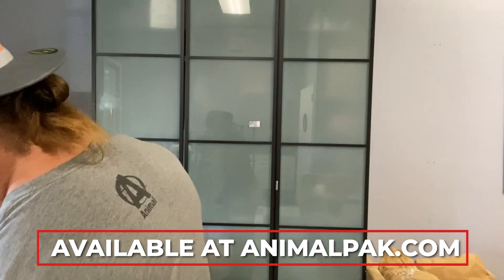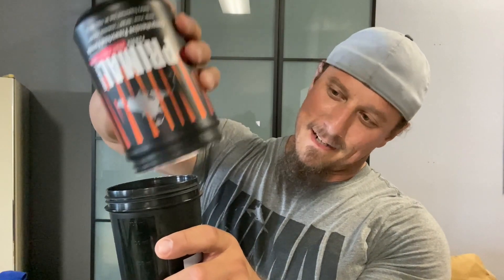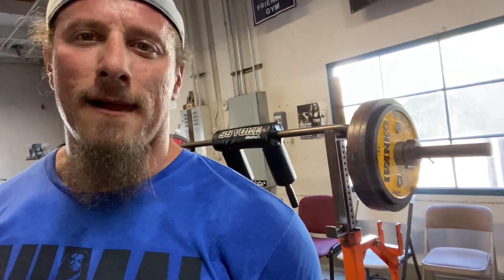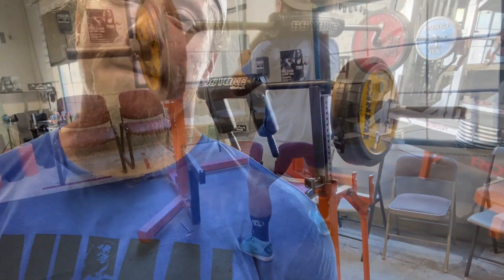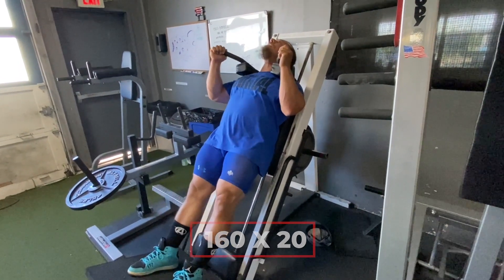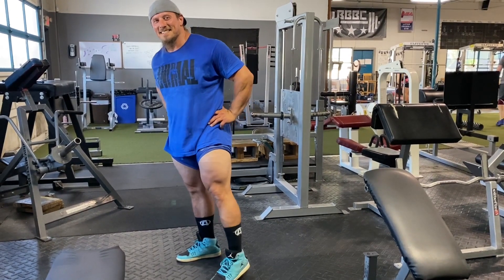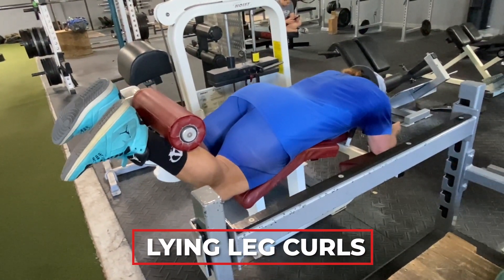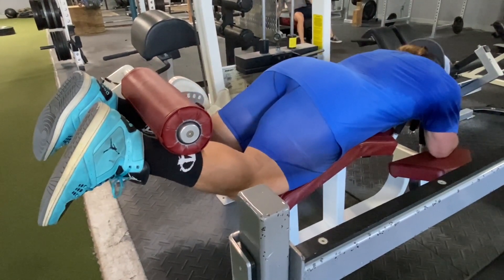Squat Work, September 2022 | Dan Green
Let's catch up with powerlifting legend and icon Dan Green at his gym for a dedicated squat and leg-based workout.